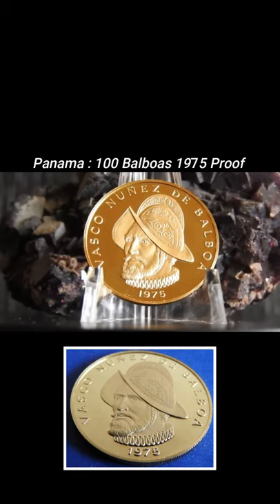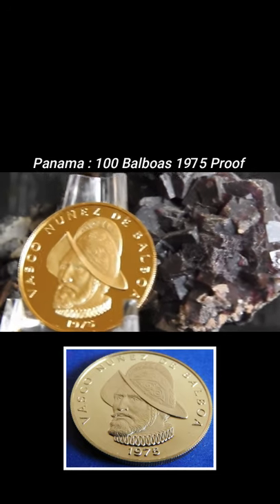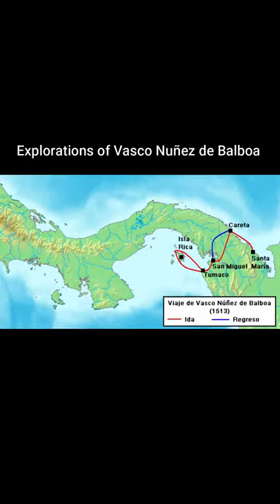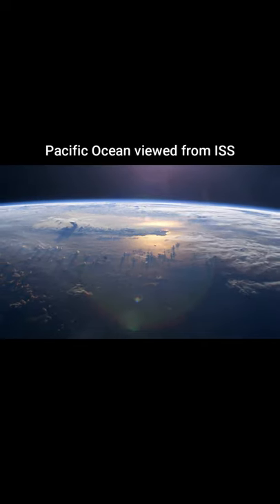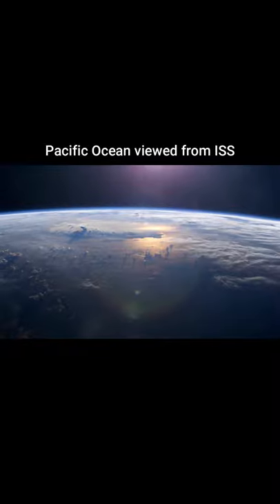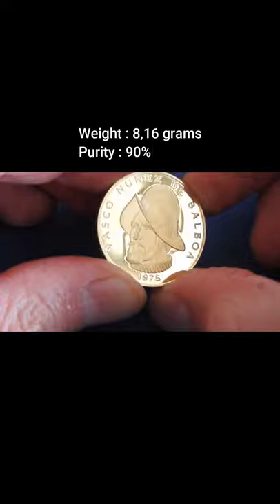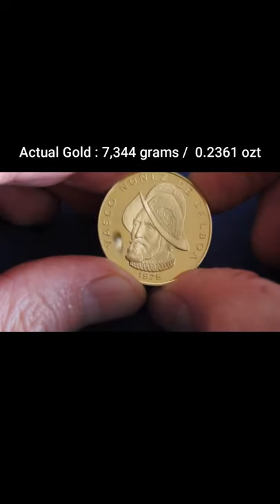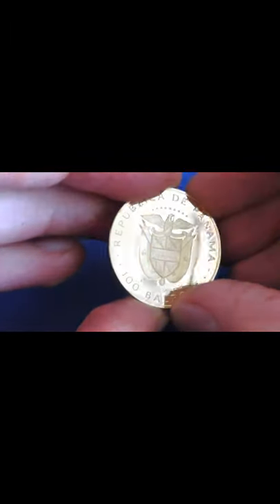🟡Gold 100 Balboas Proof 1975 Panama - 500th anniversary birth of Vasco Nuñez de Balboa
Panama 100 Balboas 1975 Proof, 500th anniversary Birth of Balboa

Welcome to Silver.International !

In this short video we’re going to have a look at the 100 Balboas Proof gold coin from Panama, issued in 1975 and minted in a quantity of 75.000 pieces.

The commemorative subject is the 500th anniversary since the birth of Vasco Nuñez de Balboa in 1475. Señor de Balboa was a Spanish conquistador and explorer, most notable for his adventures in Panama like the discovery of the Pacific Ocean.

His depiction can be found on the reverse of the 100 Balboas together with the respective year of issue.

The weight of the coin is 8,16 grams and has a purity of 90%, giving us 7,344 grams of actual gold which is almost a quarter ounce.

The obverse holds the gorgeous Coat of Arms of Panama that many will know which have Balboas in their collection.

* 18th century engraving Vasco Nuñez de Balboa : By Anonymous (Spain) after a 18th-century engraving - Retrato de Vasco Nuñez de Balboa (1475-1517) - bibliotecavirtualdefensa.es, Public Domain,

* Balboa's travel route to the South Sea, 1513 : By No machine-readable author provided.